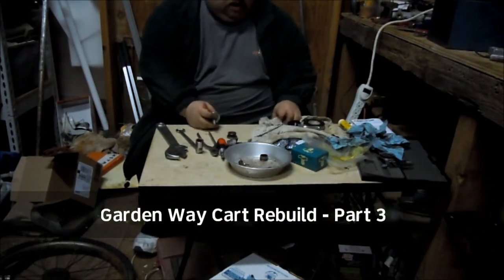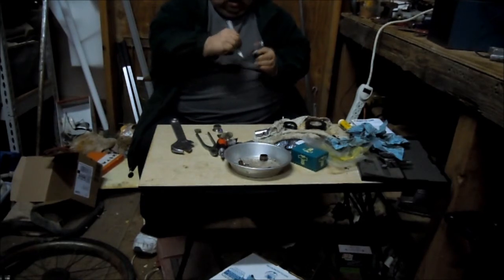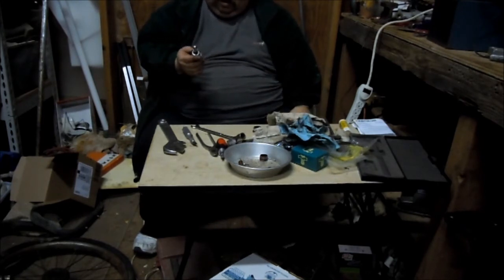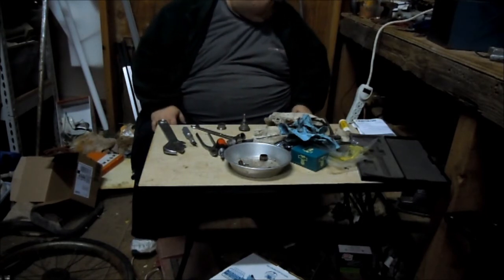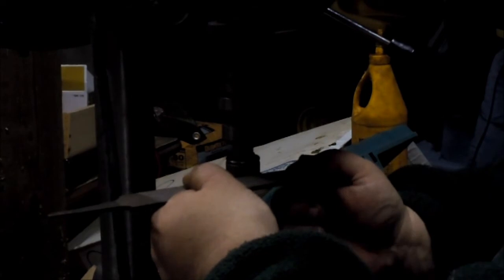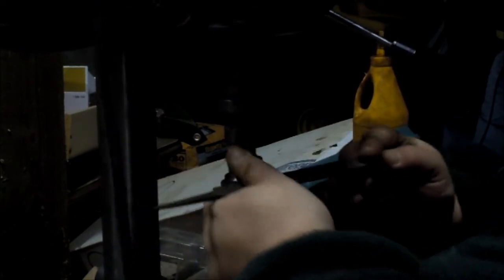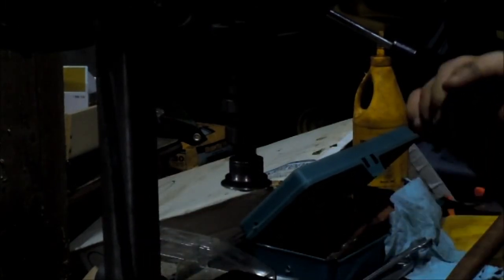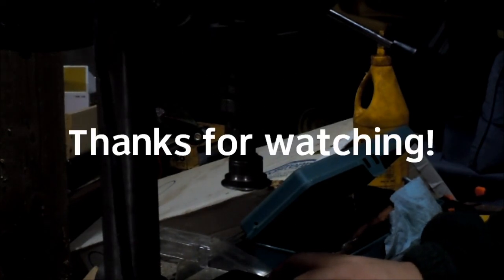Garden Way Cart Rebuild - Part 3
Filing with the tang away from you, oops it's loose, down to an eighth, later took them down a lot more when there was no clearance for all four when I test fit the wheels, need a better editor to dump some sketches over the vid, it was cold out there, fogged up the glasses, 35f. Bolt washer, flange, round rubber washer, washer, washer, nut...